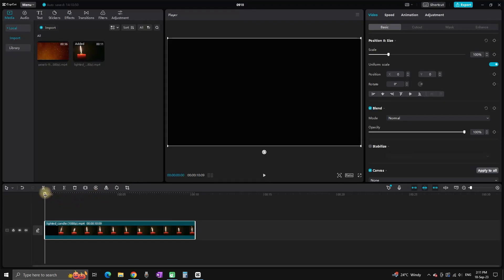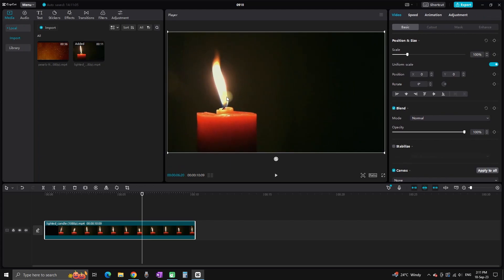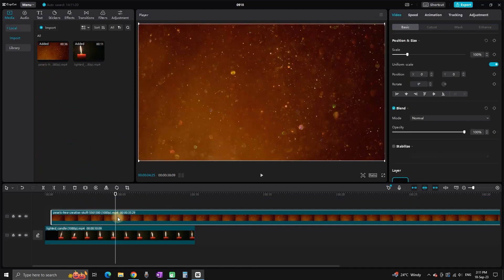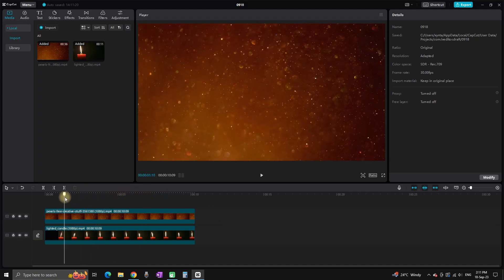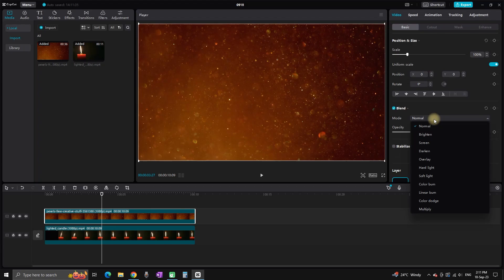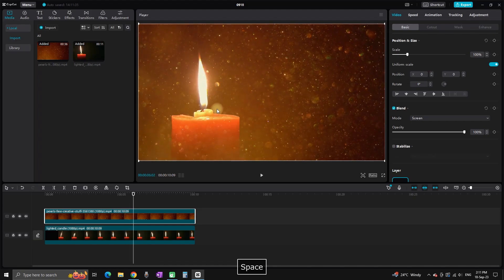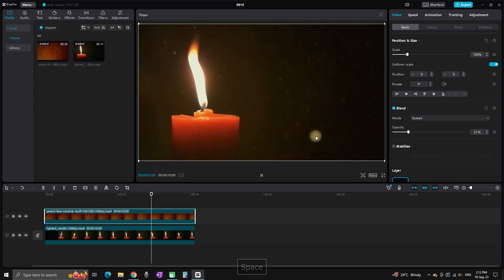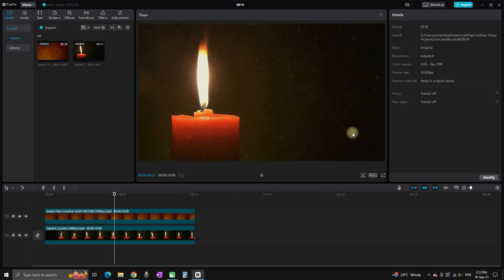How To Add Particles In CapCut PC Tutorial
Add particles capcut pc
capcut pc